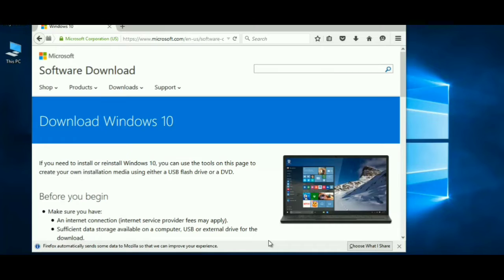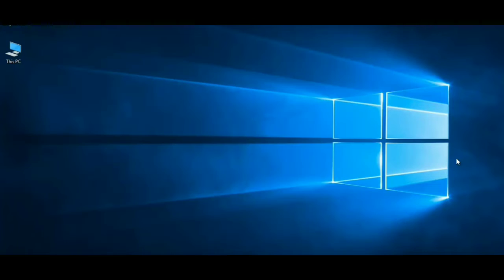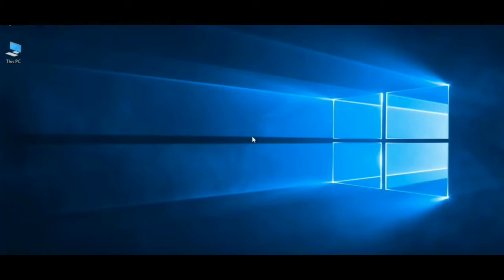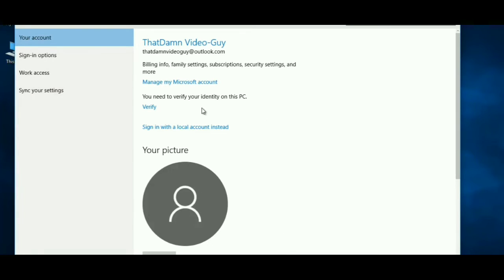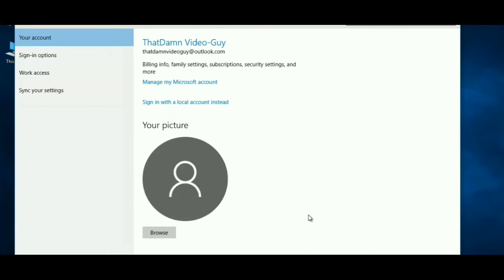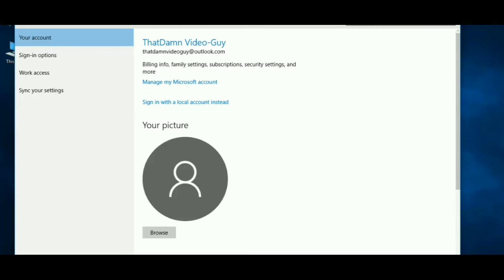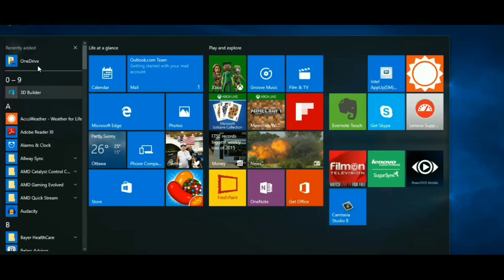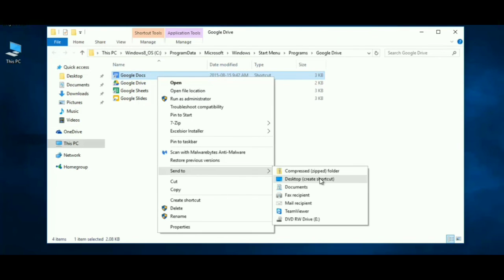How to Make good Income Windows 10 Tips and Tricks|#1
How to make money from windows 10 tipes and Trick.  Thise course is Windows 10 Tips & Tricks  secrets in this 100% free video course.   Great income from home ideas.

tags